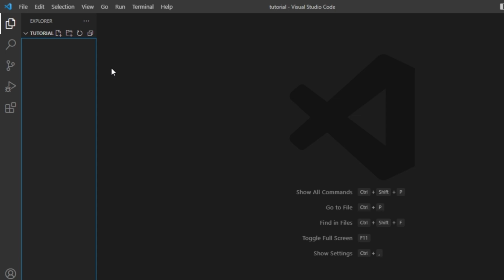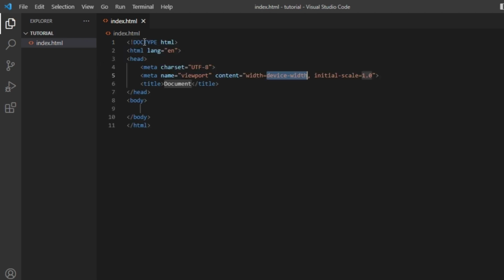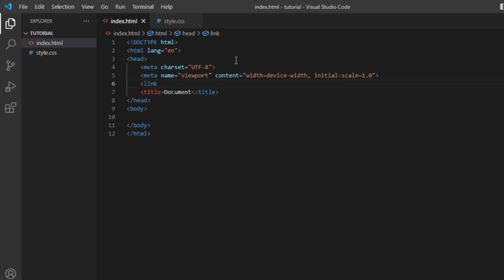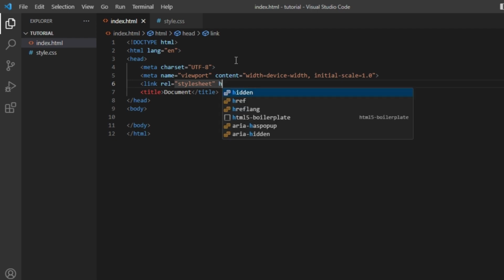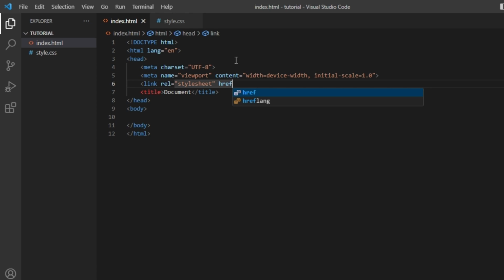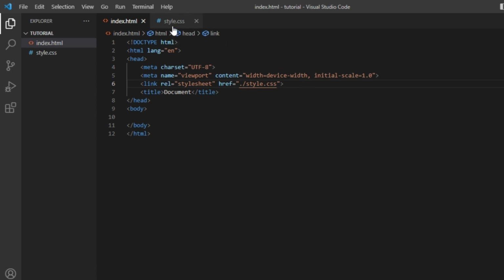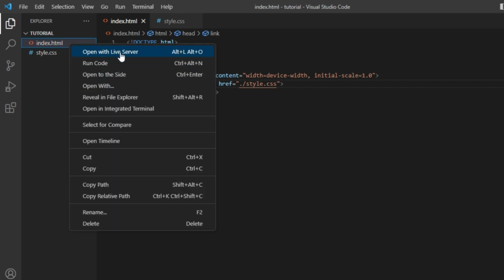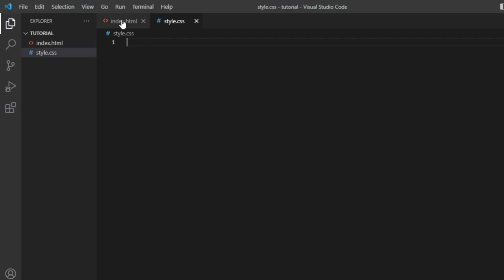How to Link CSS to HTML in Visual Studio Code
In this video tutorial, we will walk you through the process of linking CSS stylesheets to your HTML files using Visual Studio Code. Whether you are a beginner in web development or looking to enhance your skills, this step-by-step guide will help you effortlessly style your HTML websites and create visually appealing designs!